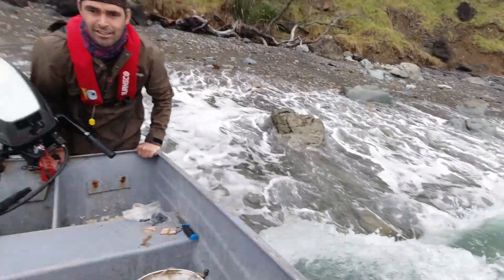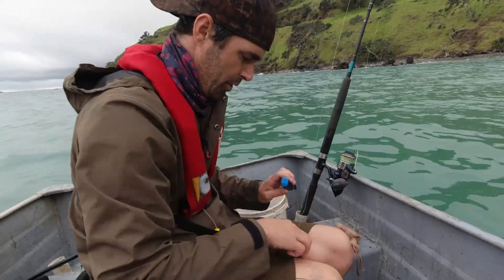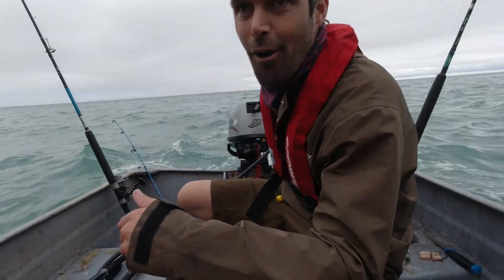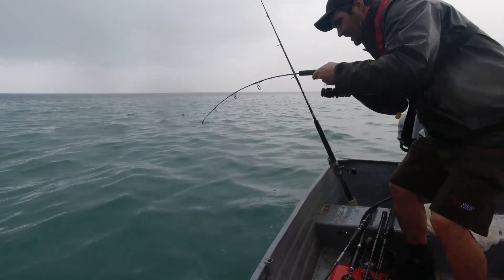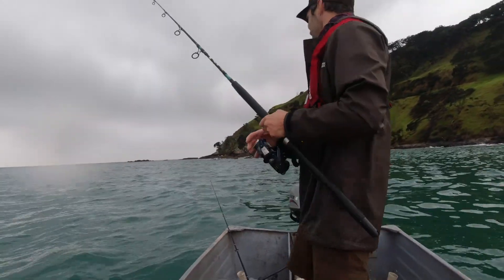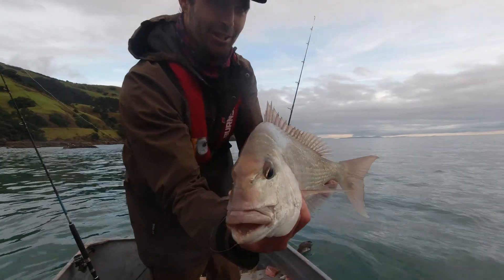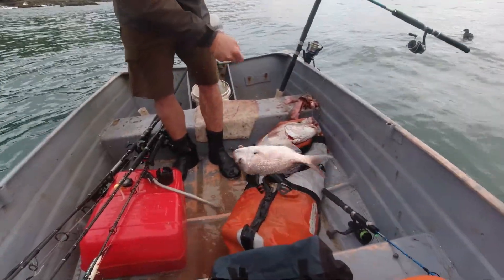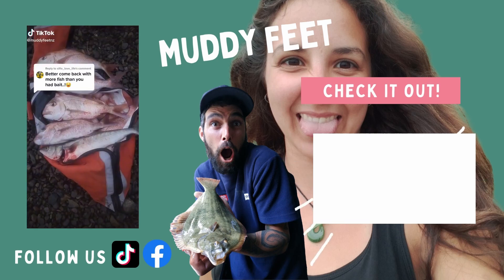Winter Tiny Mission up the Coast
We hired the trailer from the local petrol station and loaded up our 10 foot Parkercraft tiny and headed up the coast. We needed some fresh fish for dinner. We persevered through difficult weather, solved an anchor problem and ultimately we were very happy with what came up the burly trail.